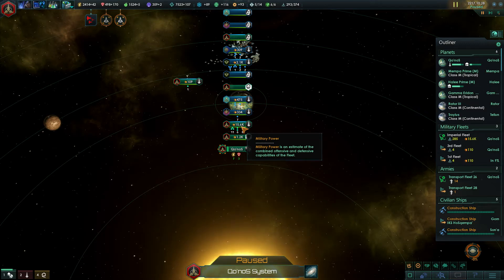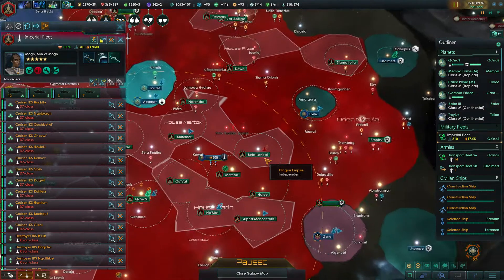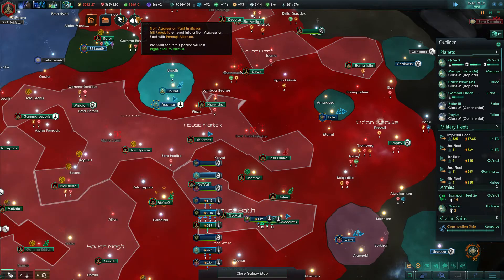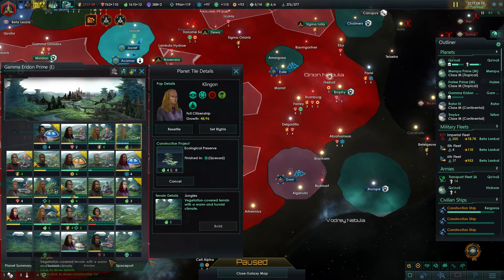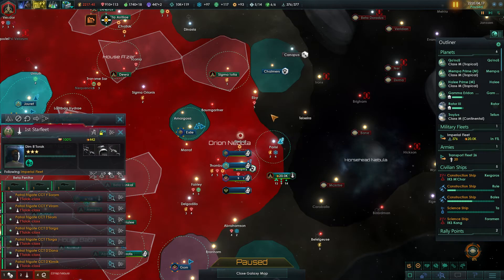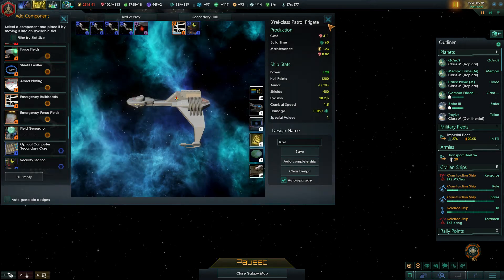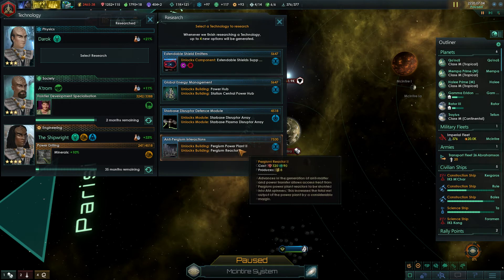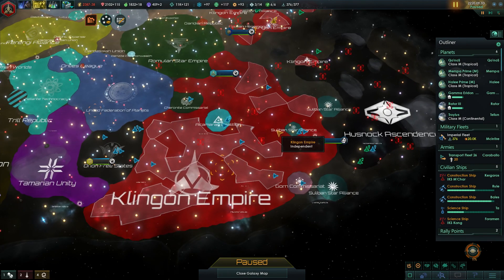Striking Back - Star Trek: New Horizons (Stellaris Mod) - Klingon Empire - #24 - Insane - Let's Play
Let’s play Star Trek: New Horizons (get it ), a total conversion mod for Stellaris, Paradox’ space 4x grand strategy game, as the Klingon Empire! Bound to uphold the honor of our warriors and the Empire we will boldly go to conquer all of known space! We will expand aggressively, increasing our power and territory and never shy away from a good fight! We shall be the villains that the weak Humans, apathetic Vulcans and stupid Andorians deserve! Their attempts to form a federation shall be thwarted, their fleets vanquished and their planets conquered. Join me and prepare for glory and honor! For Kahless and the Empire!

) is being developed by Paradoxical Development Group.

)and its newest DLC Utopia (get it ) are developed by Paradox Development Studios and published by Paradox Interactive AB.